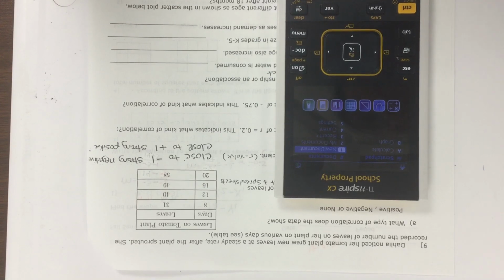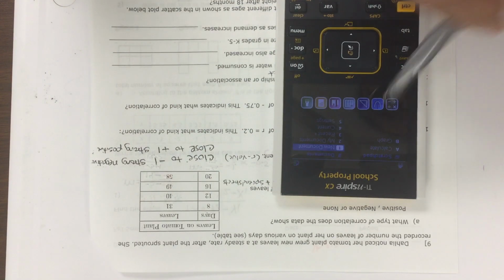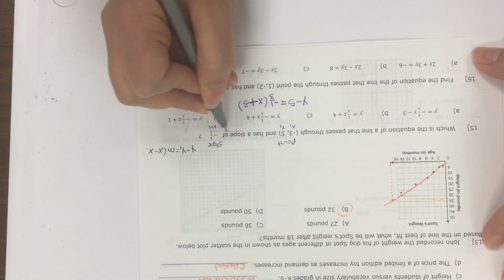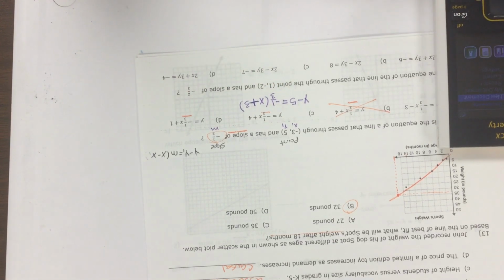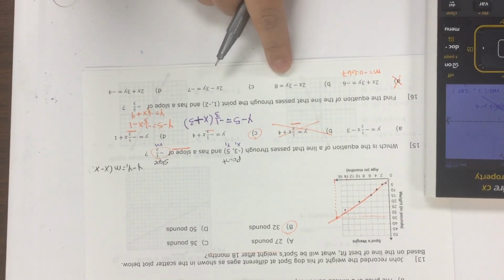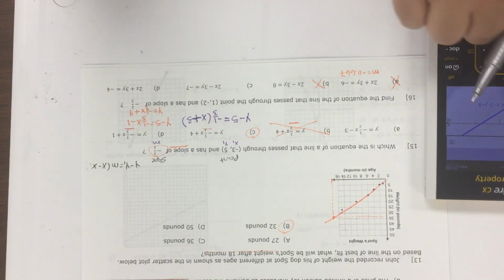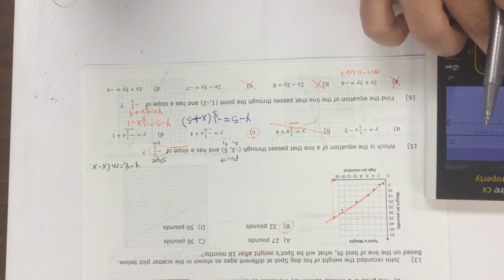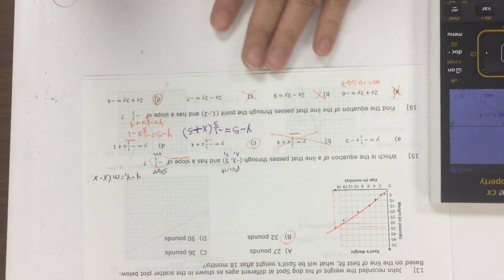Algebra I fall review part 2, page 2 questions 9-16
Correlation and point slope